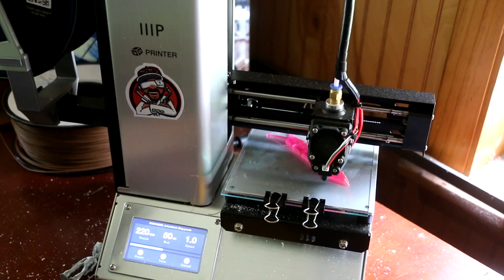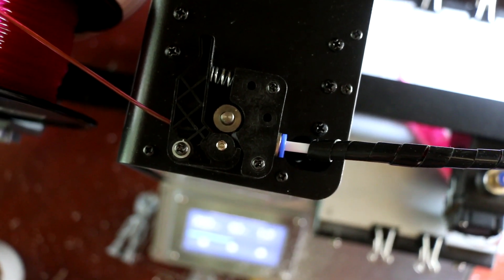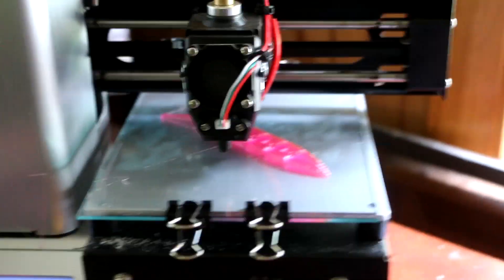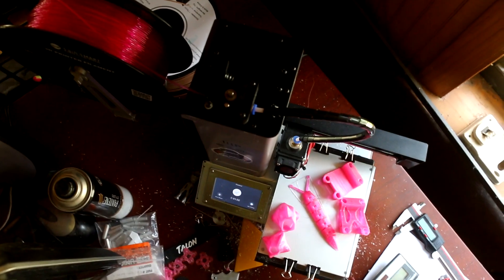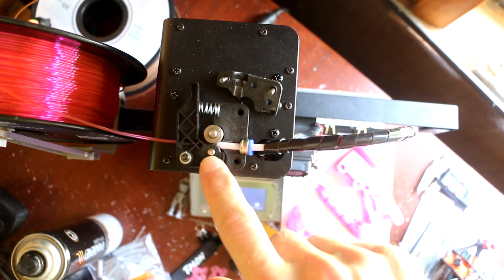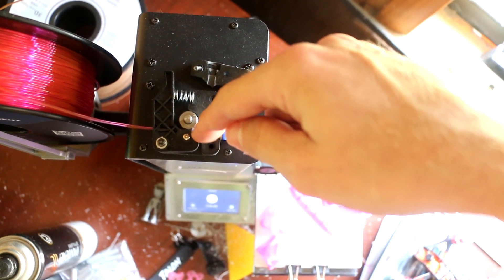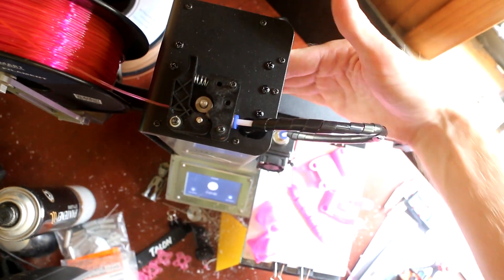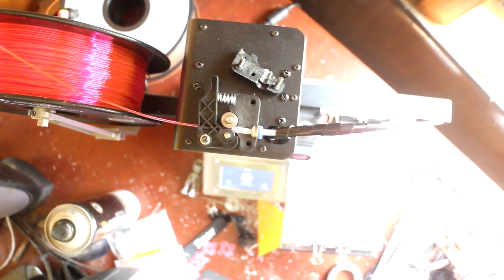How to print TPU FASTER! on a Monoprice Mini Pro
MANDATORY DISCLAIMER: I am a participant in the Amazon Services LLC Associates Program, an affiliate advertising program designed to provide a means for me to earn fees by linking to Amazon.com and affiliated sites.
The main reasons i went with this printer are price and no assembly required.
Extruder feed plates if you don't want to file your stock ones.
Glass bed if you don't want to use a picture frame
Please note that you will have to remove glass and z spacer to use auto level feature!
More description to come, i'm sure i'm missing something.